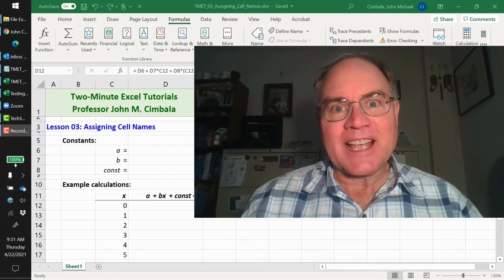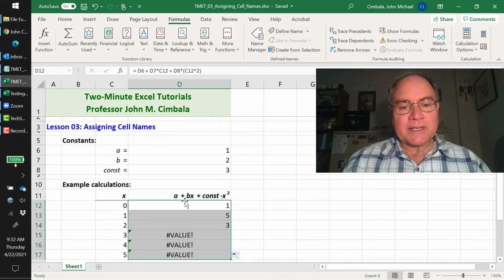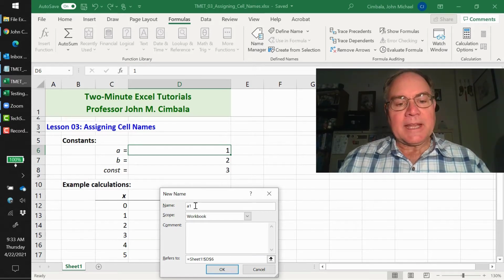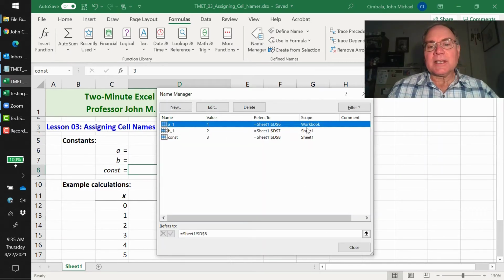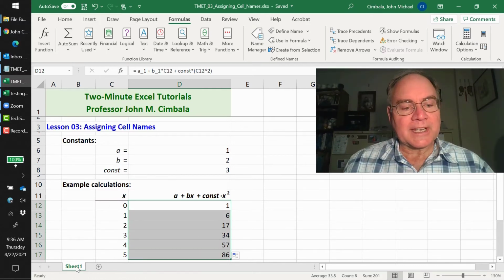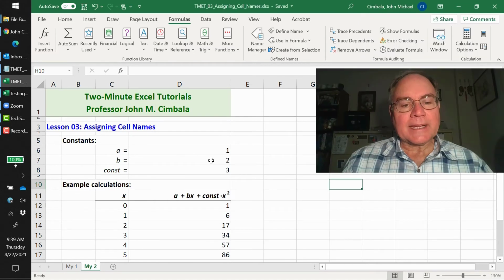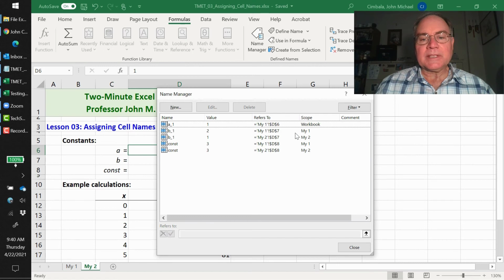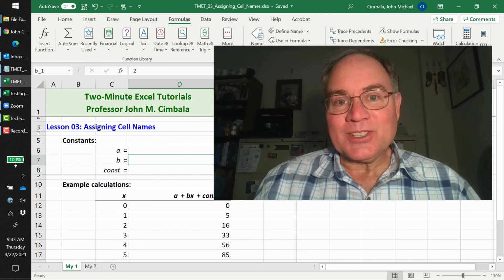Excel Tutorial 03: Assigning Cell Names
Welcome to the video series called Two-Minute Excel Tutorials. These short videos teach you how to use Microsoft Excel effectively. This is Lesson 03: Assigning Cell Names.

Sometimes in Excel, especially when working with many equations, a large workbook, or a workbook with multiple sheets, it is more convenient to use cell names rather than dollar ($) signs to lock cell references. In this short video, Professor Cimbala explains how to assign names to cells in order to enter these assigned names into equations (formulas) in Excel cells. He also shows how this works even across multiple sheets. Finally, he shows how to use Excel's Formulas tab and Name Manager to edit or delete the names you have assigned.

Dr. John M. Cimbala is Professor of Mechanical Engineering at Penn State. He is an educator, textbook author, Christian author, husband, father, and grandfather. He also created and maintains a website for helping people grow in their faith called Christian Faith Grower
to be notified when more videos are posted.